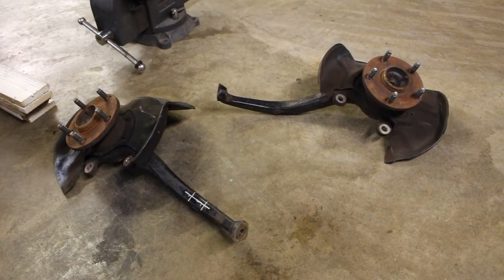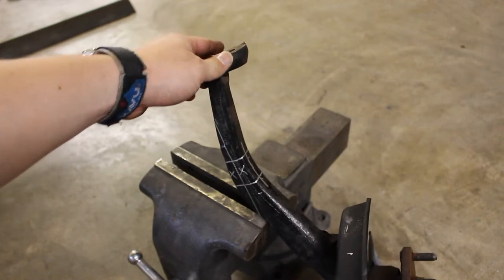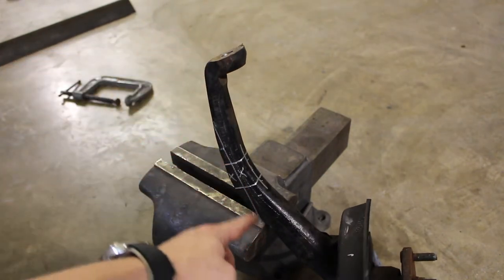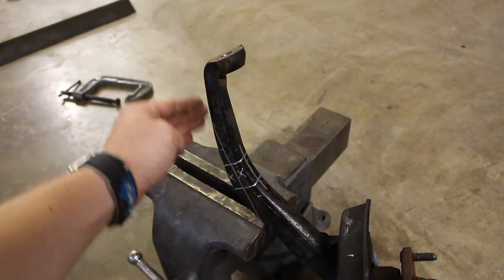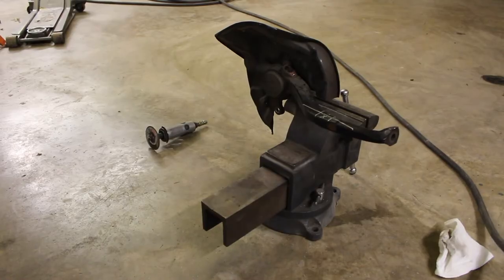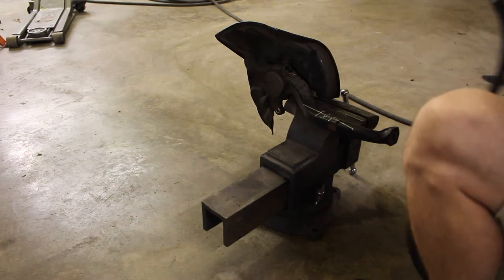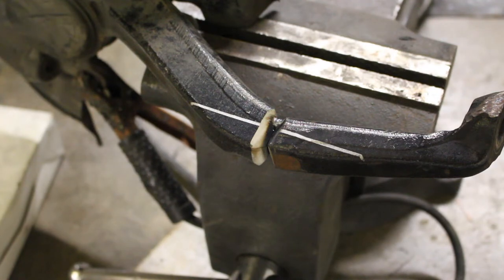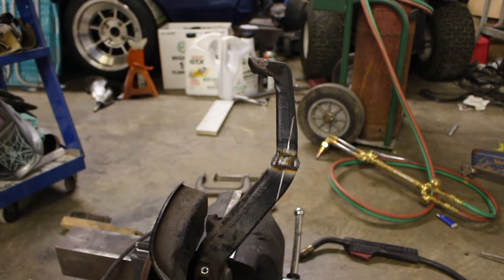Modding Knuckles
How i modded a set of knuckles for a Lexus GS300